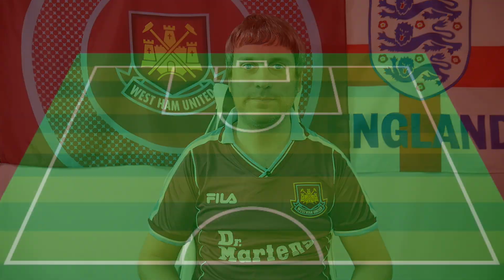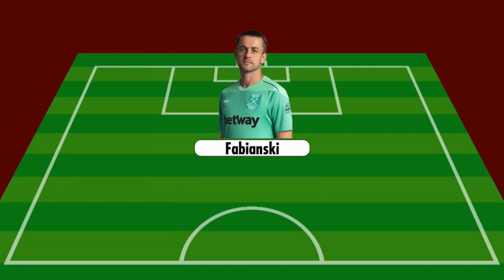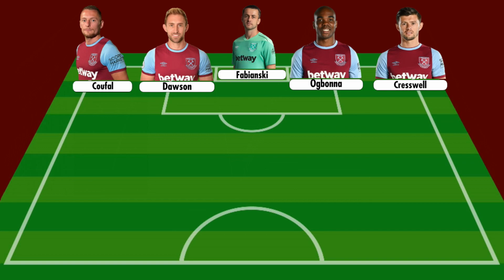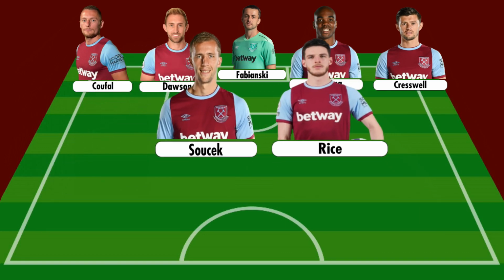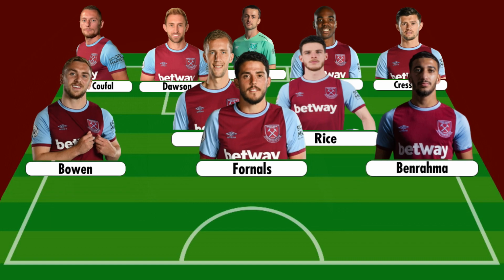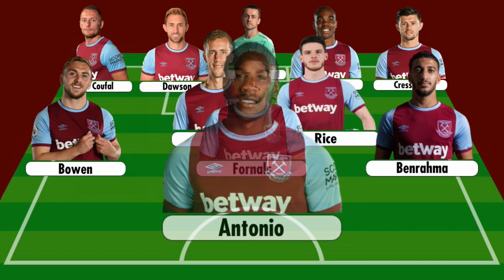West Ham United Vs. Leicester City Preview | Premier League | JP WHU TV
Today's video discusses West Ham United Vs. Leicester City.

The Tiers are:
Academy Graduate $3 (£2.50) per month,
Squad Player $5 (£4.00) per month,
Starting XI $10 (£8.00) per month.

Thank you to Starting XI Left Winger Richard Cogger (@GSBOUTRickcogg1 on Tiwtter) & Squad Player Right Back Wally World (@999WallyWorld on Twitter) for your support.